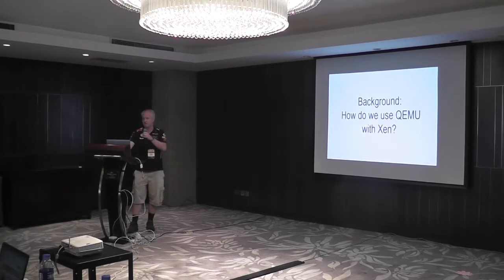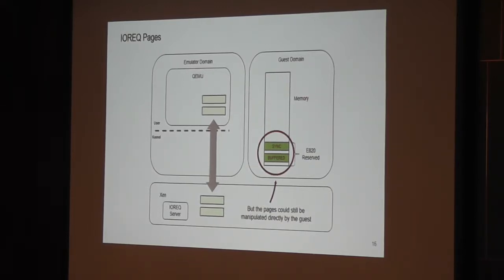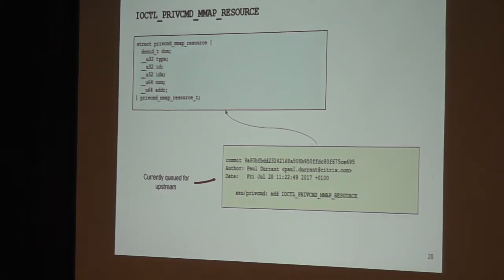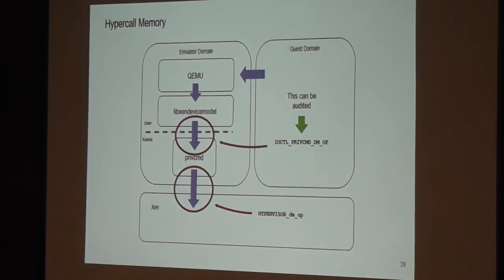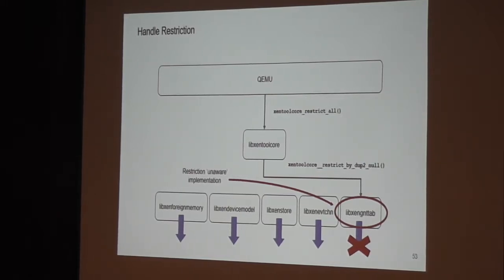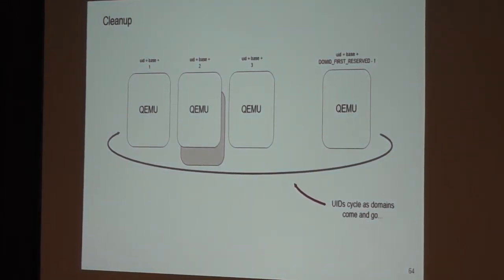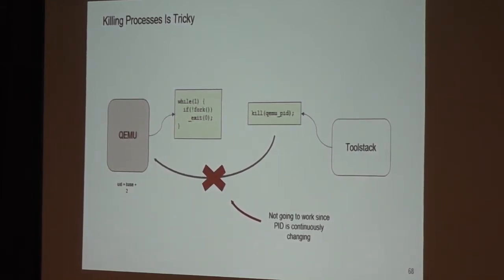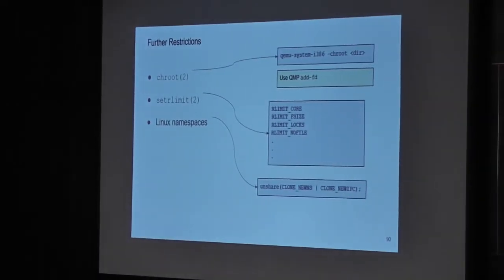Improving the security of QEMU as a device emulator in Xen - Paul Durrant, Citrix Systems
Recent developments in Xen and Linux now provide an environment in which it is possible to effectively limit the privilege of QEMU running as a device emulator in a privileged domain. This talk will discuss how dm (device model) op hypercall, file handle restriction in privcmd, libxentoolcore and the acquire_resources new memory op all contribute to the security of a system using QEMU as device emulator for untrusted guests

About Paul Durrant
Paul Durrant is a Senior Principal Software Engineer in the XenServer platform group of Citrix Systems R&D, based in Cambridge, UK. His chief responsibilities are Windows Paravirtual drivers, Virtual GPU subsystem, and the guest storage and network data-paths. His work has given him broad experience of Xen (hypervisor, tools and firmware), PV protocols and QEMU. Paul has been a kernel level programmer since he graduated from the University of Cambridge (BA CompSci) in 1994, generally specializing in network drivers. He spent several years in Solaris kernel group at Sun Microsystems where he was responsible for the kernel network driver interface (a.k.a. GLD) and then, prior to joining Citrix, Paul spent a few years at Solarflare Communications working on their user-space low latency TCP/IP stack.